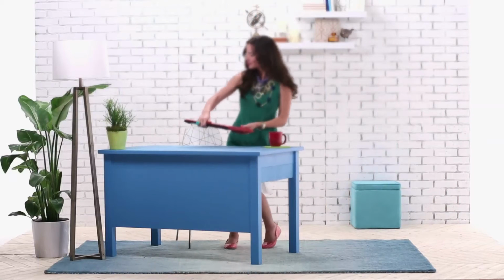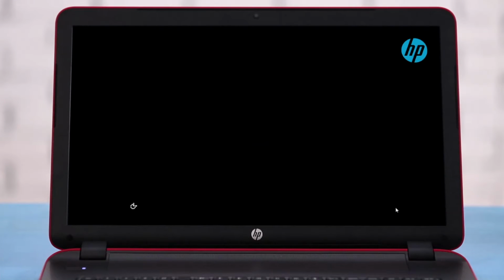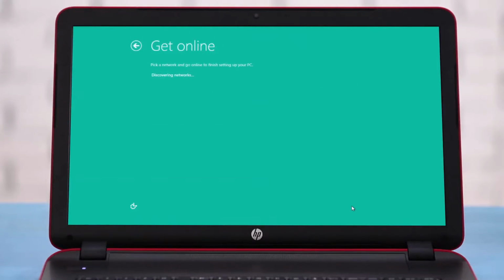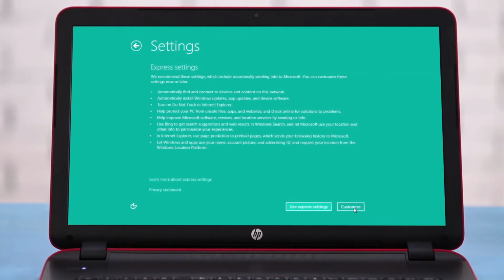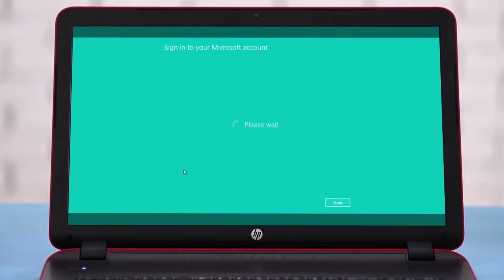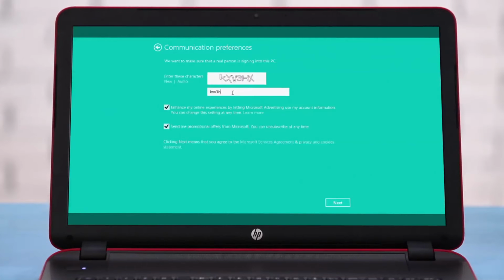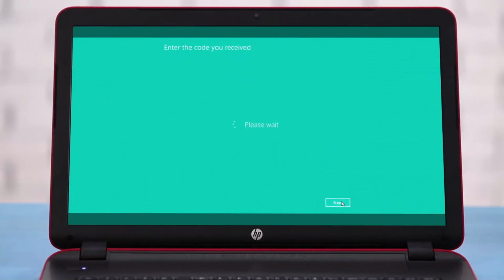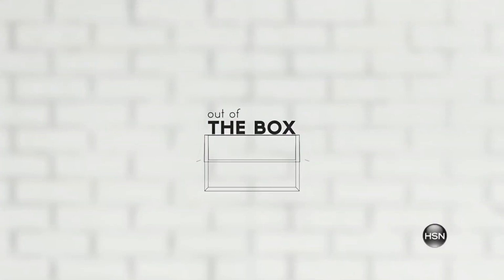HSN | How To Setup The HP Pavillion Laptop